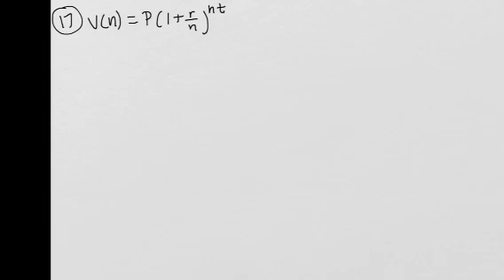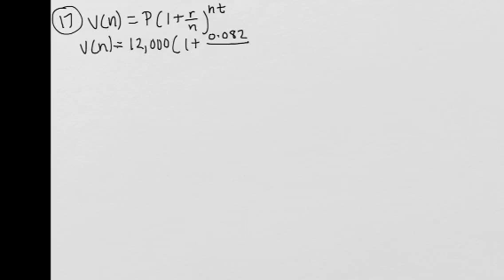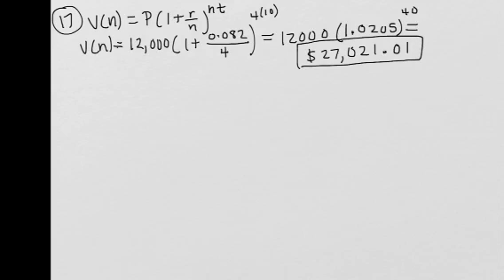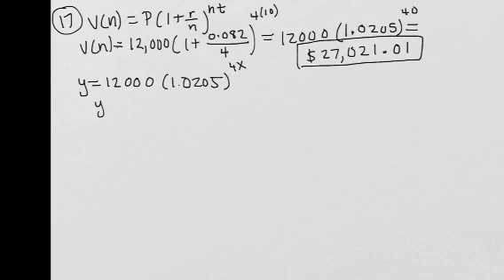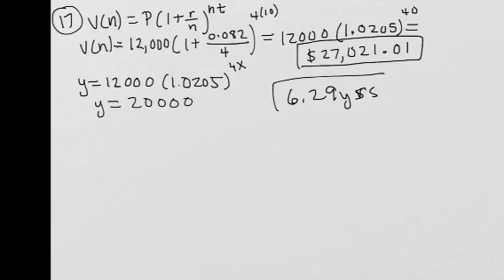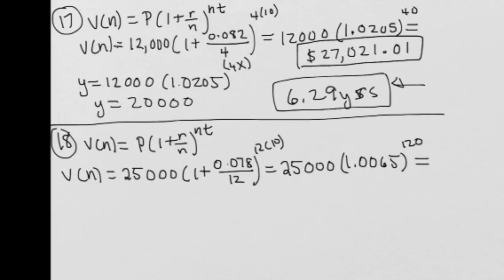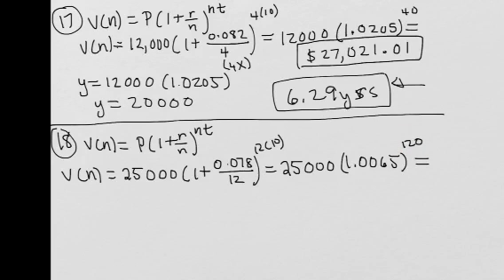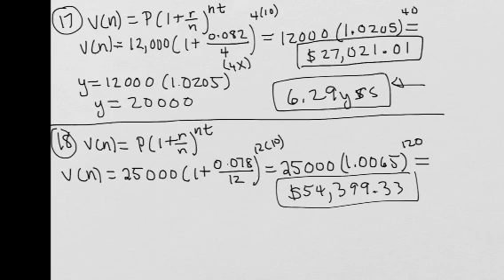IM3 mod13 rev#17-18